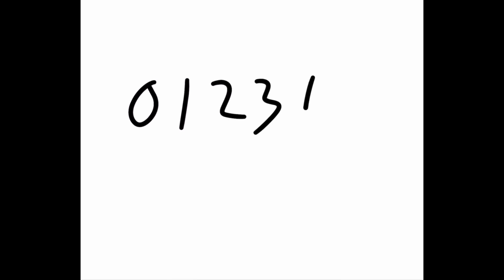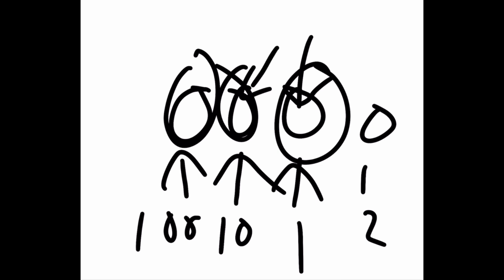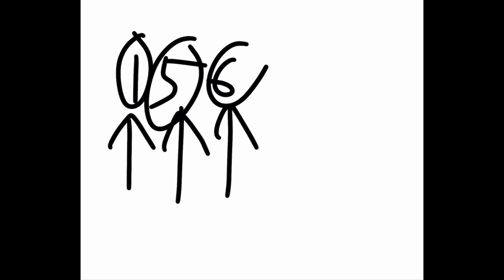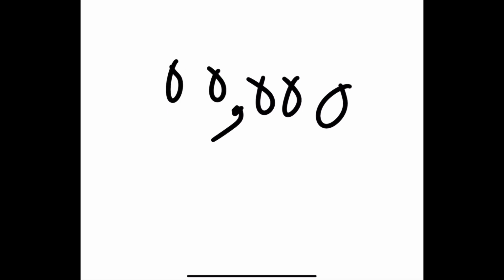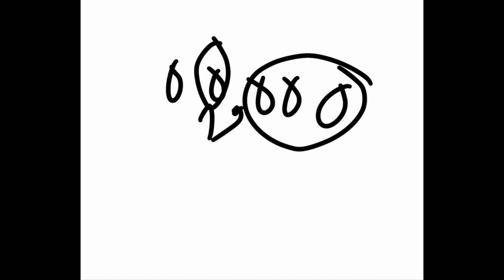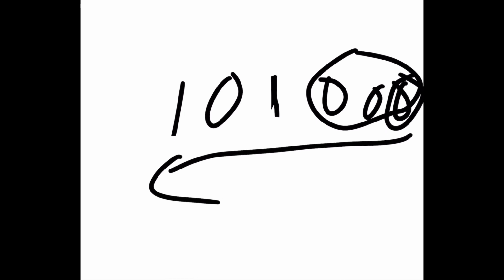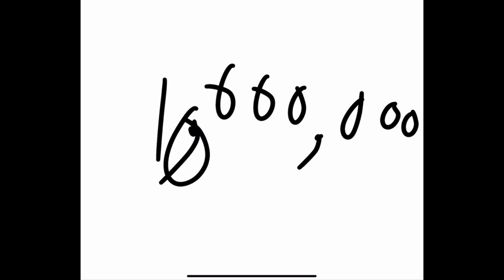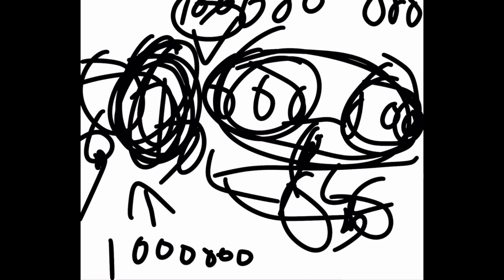how to count and read numbers